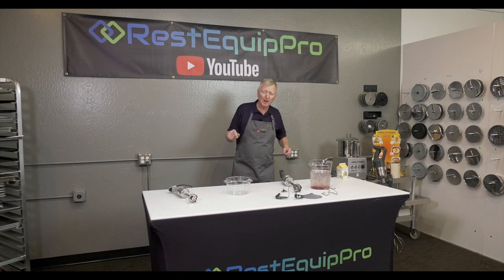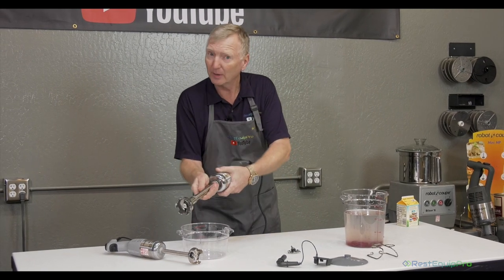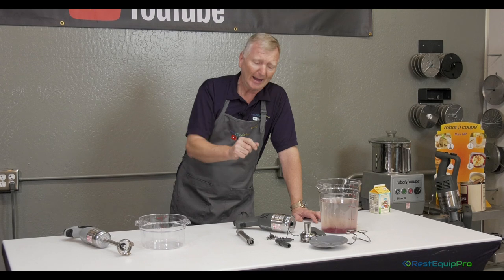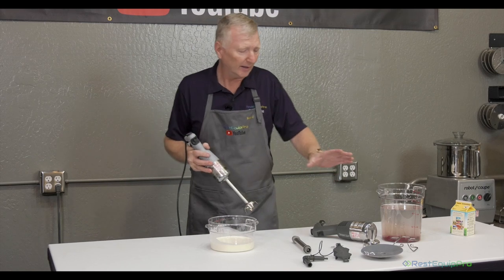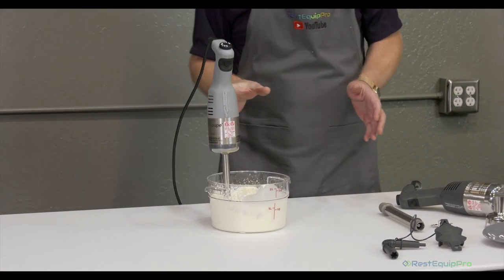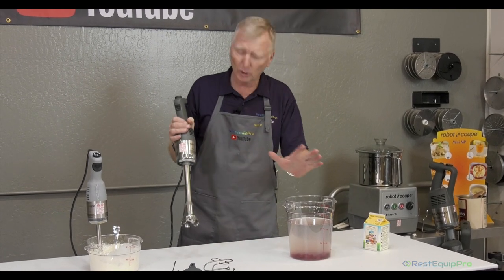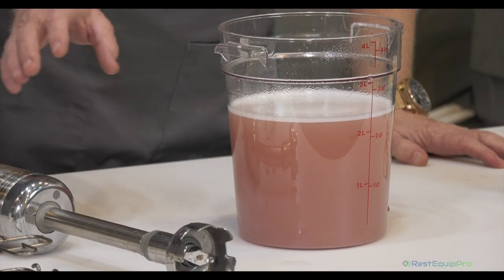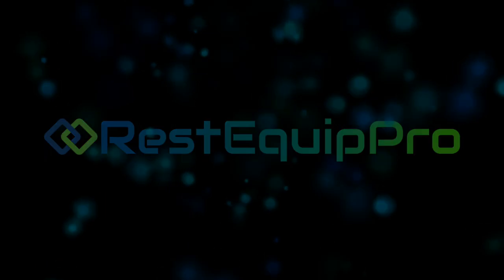robot coupe Micro Mix Mini MP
The Mini MP immersion blenders are the smallest and most compact of robot coupe's immersion blender.  They are uniquely engendered to be a work horse for small to medium immersion blending jobs in your kitchen. See ow they can bring value and deficiency to your professional operation

Remenber
Weather you are a full time food service professional or an ambitious home gourmet. We have the knowledge you need.